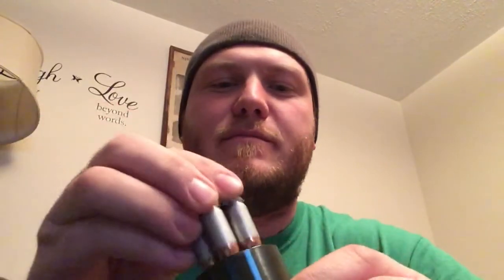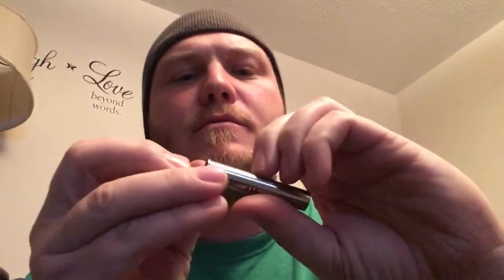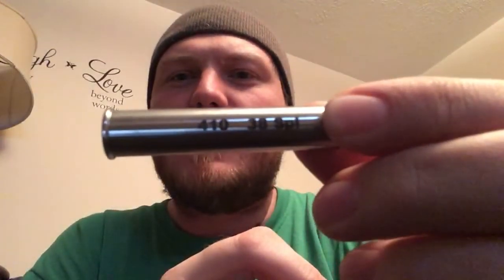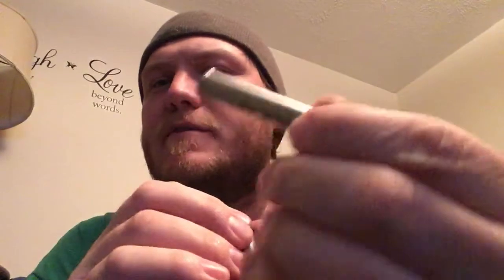45/410 Pepperbox conversion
Converting my 45lr/410 Pepperbox revolver to also fire 45acp. As well as a multi purpose caliber adapter I made.